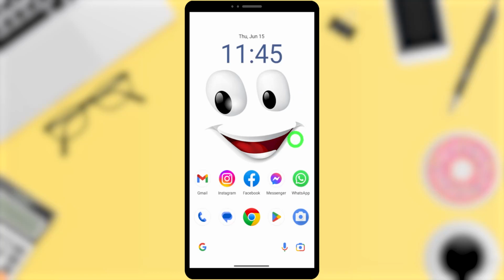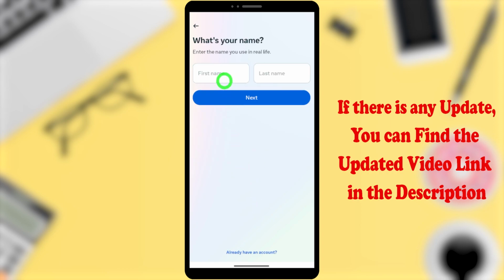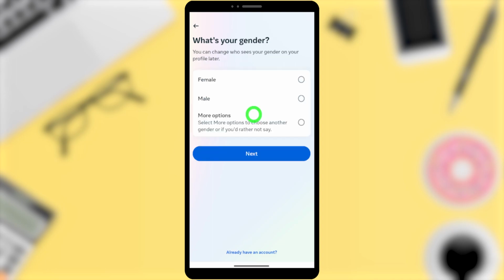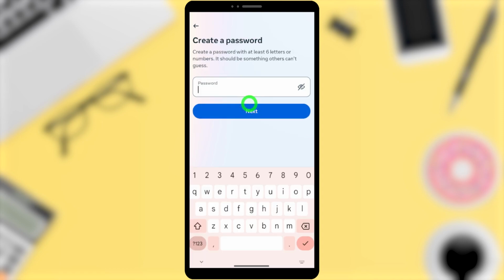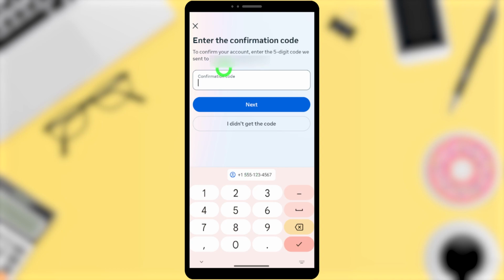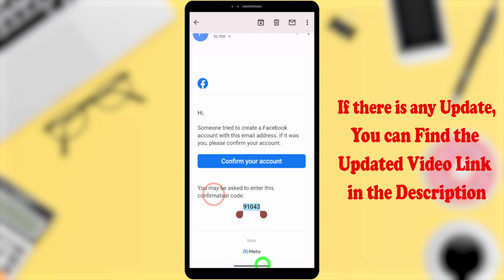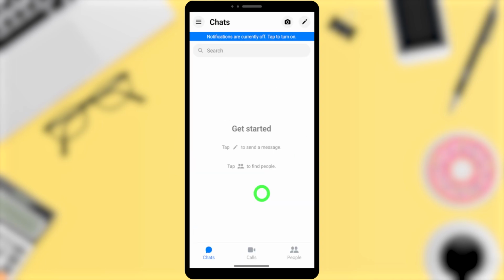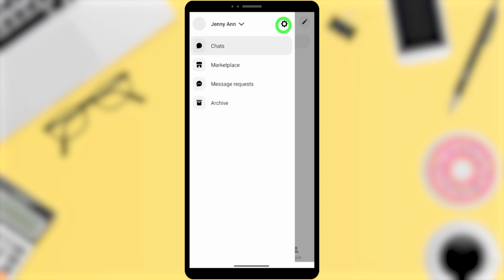Create Messenger Account Without Facebook ✅New Trick @AppFixi 💥Sign up messenger without facebook!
This full tutorial guides how to create a new messenger account without having to open up Facebook. This is a great way to keep your messages private and avoids the potential for Facebook data breaches. I'm going to show you how to sign up for a Messenger account without a Facebook account. This way, you can use Messenger without having to give your Facebook account away!

Messenger is one of the most popular chat apps on the internet, and is perfect for communication with friends and family. This video will teach you how to sign up for a messenger account without a Facebook account, and use the account without a Facebook ID. This is a great way to keep your communication private from Facebook, and avoid getting messages from Facebook friends in your messenger!

If you're looking for a way to create a new messenger account without having to open up Facebook, then this video is for you! We'll show you how to create a new messenger account without having to provide your Facebook login information. This is a great way to keep your messages private and avoids the potential for Facebook data breaches.  So is the latest full guide to sign up for messenger account without facebook account for both android and iphone find more updated tutorials/playlists on appfixi youtube channel.

Looking to create a new messenger account without the need for a Facebook account? Look no further! You can use this same technique to sign up for other messenger accounts without having to provide your Facebook ID. This is a great way to keep your account private and avoid sharing your personal information with Facebook.

This way, you can keep your communications confidential and secret. This video is perfect for anyone who wants to create a new messenger account without having to sign up for a Facebook account first. So watch it now and get started on your new messenger account!